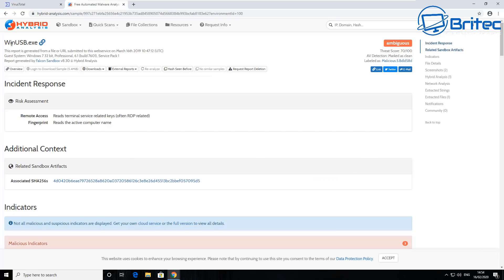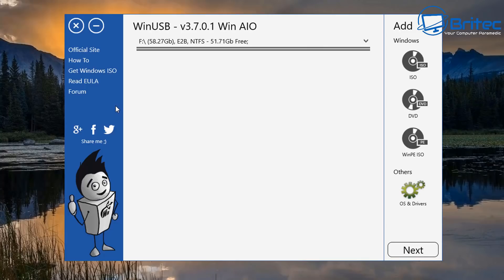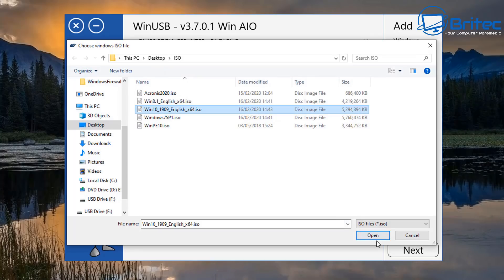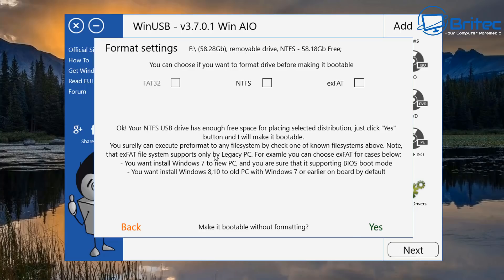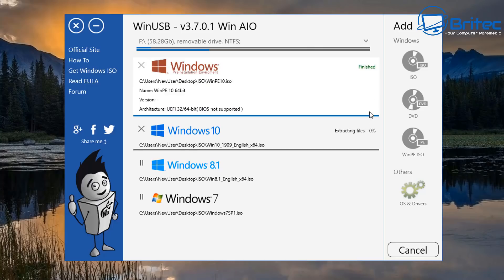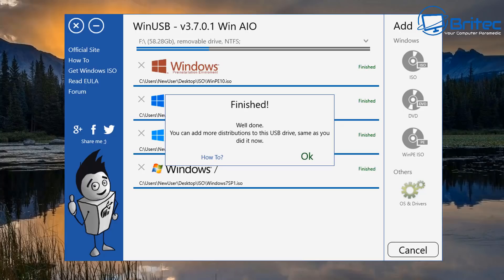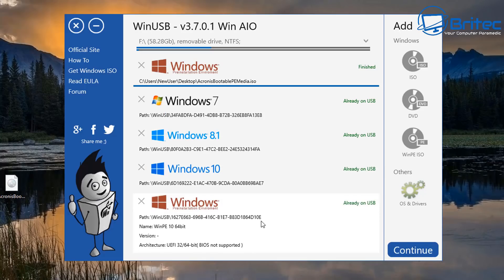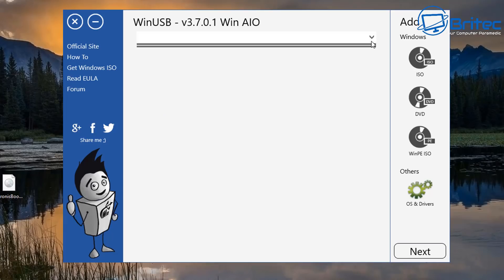Must Have Tools to Keep on Your USB Stick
How to Create a Multiboot Windows USB? I show you a quick and simple way to build your own multiboot USB with all Widows operating systems and backup software you will need as a daily pc repair tech.

USB 3.1 NVMe PCIe M.2 SSD Enclosure

HyperX HXS3/128GB HyperX Savage 128 GB USB 3.1/3.0 Flash Drive

Patriot 128GB Supersonic Rage Elite USB 3.1 Type A, USB 3.0 Flash Drive with Transfer Speeds of Up to 400MB/Sec

Patriot 128GB Supersonic Rage Series USB 3.0 Flash Drive With Up To 180MB/sec